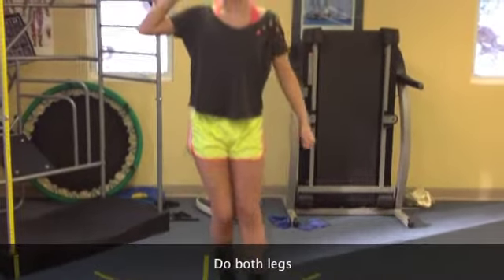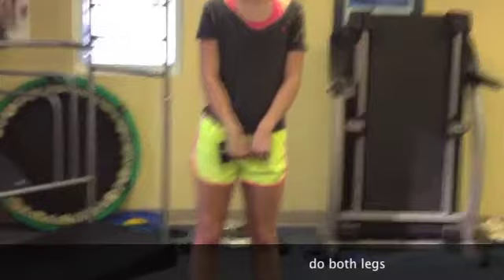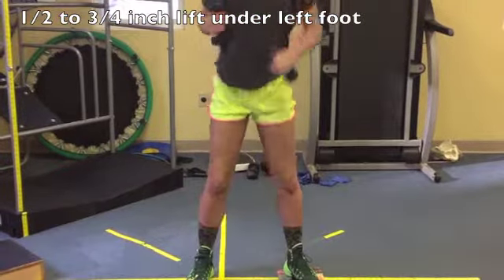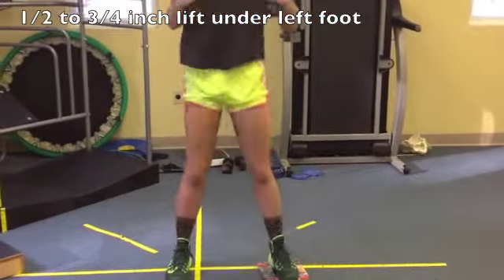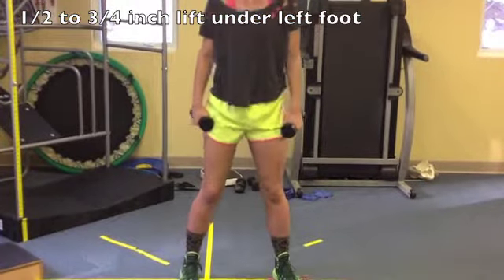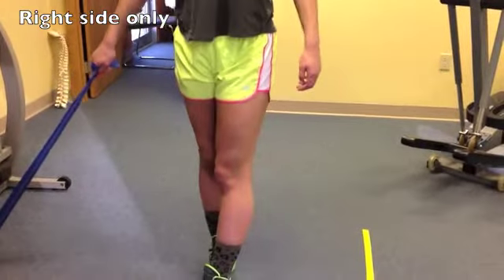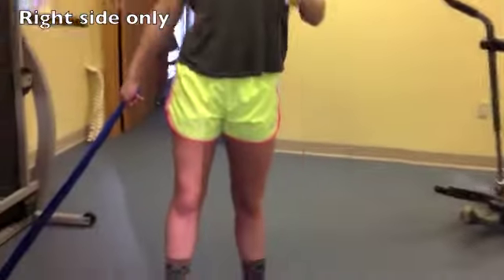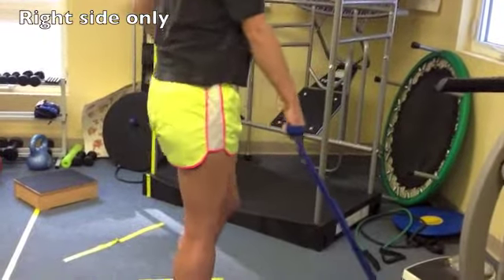VO 1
Working on hip and core stability to support knee